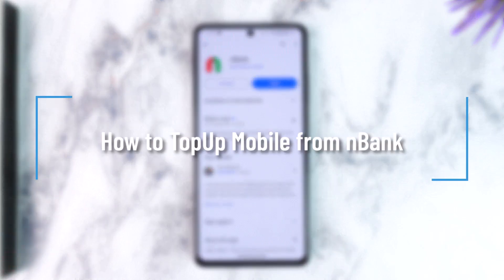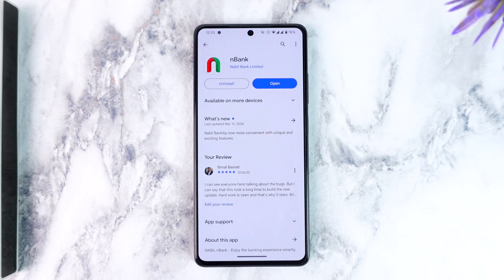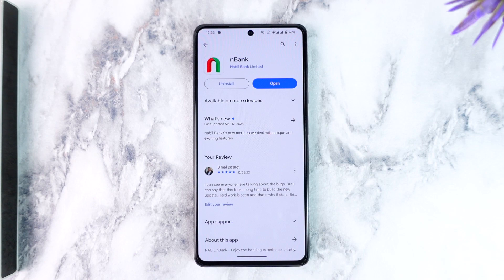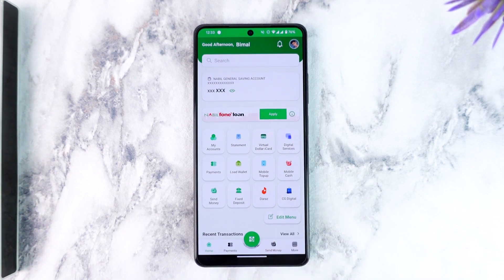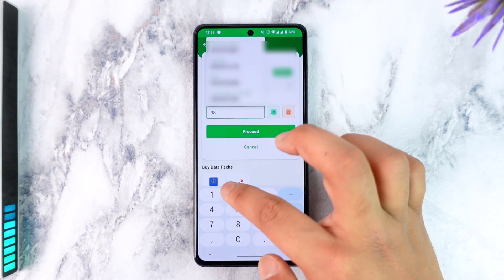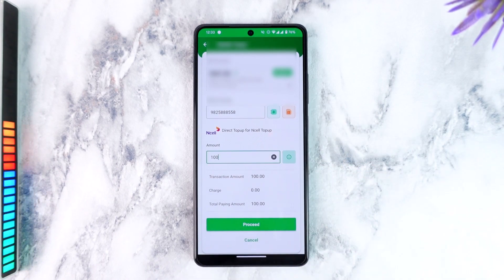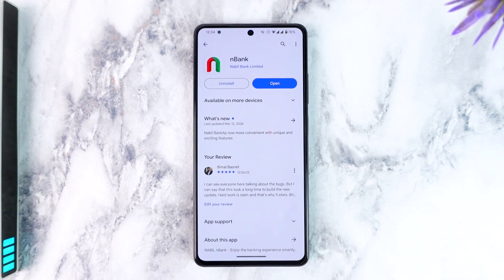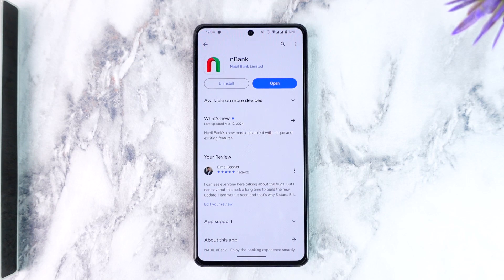How to TopUp Mobile Balance from nBank - Nabil Bank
In today's video, we will learn how to topup mobile from nBank app. So make sure to watch the video till the end.

~ Chapters:
0:00 Introduction
0:11 TopUp Mobile Balance
0:52 Conclusion